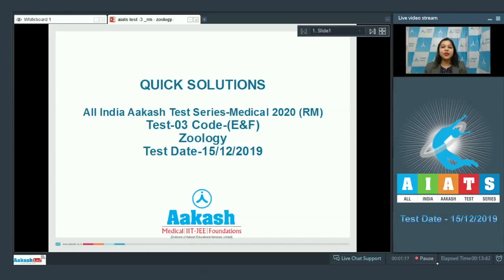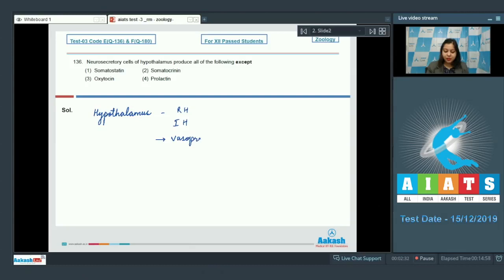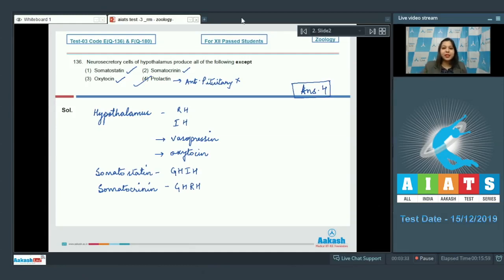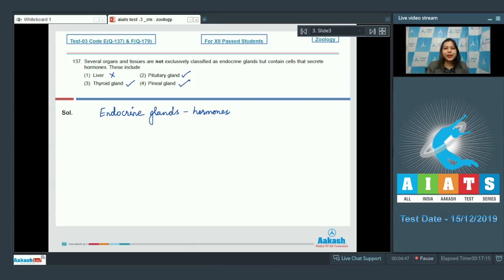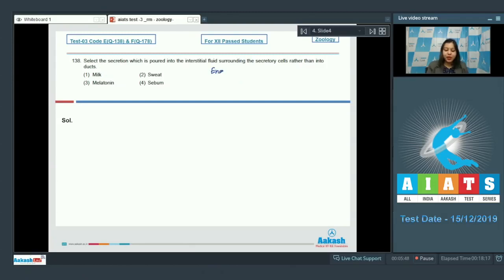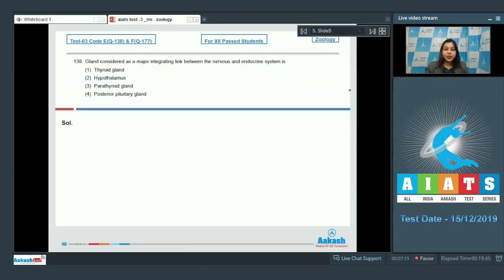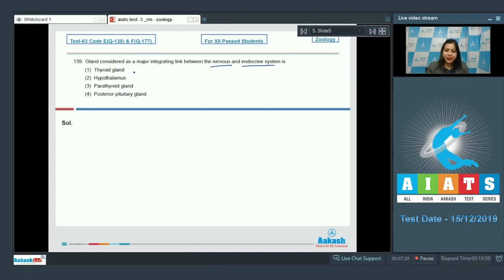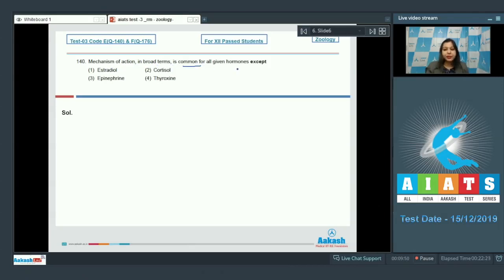AIATS TEST 03 Code E F For XII Passed Students ZOOLOGY MEDICAL 2020RM Q136 to 140